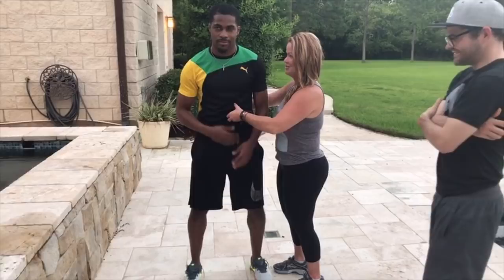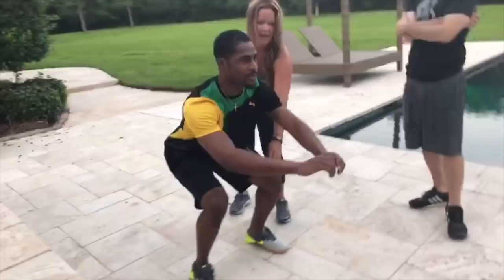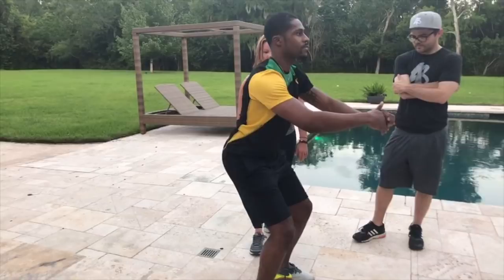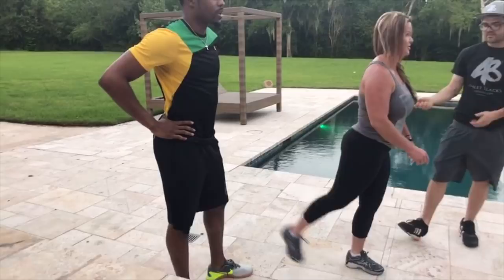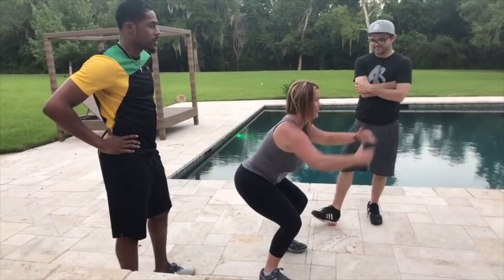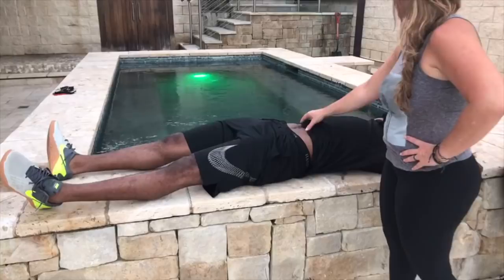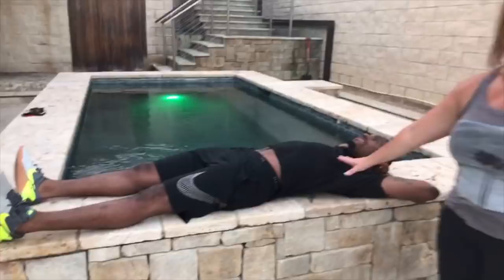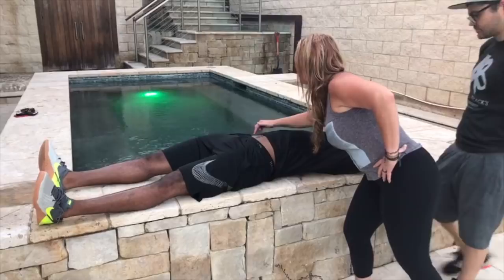CORRECTLY Isolate the Glute Muscles | HOW TO with Ashley Black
It's time to drop it like a SQUAT! Former Olympic track athlete Errol Nolan shows us his own routine to get that booty popping (and that booty IS popping)? Try adding these 2 new techniques to your HeartButtChallenge regimen!

Follow me for an interval workout of FasciaBlasting and Heart Butt exercises! Make sure to read the blog for the full instructions and tutorials!

xx ASHLEY

New to FASCIABLASTING?

Wanna learn more? Check out this summary of our 90-day peer-reviewed and published study to see the benefits of using the FasciaBlaster®

If you’d like more help on your journey, my team and I are always here!